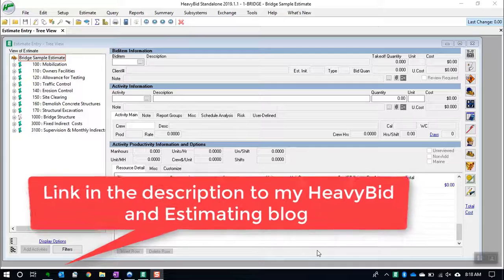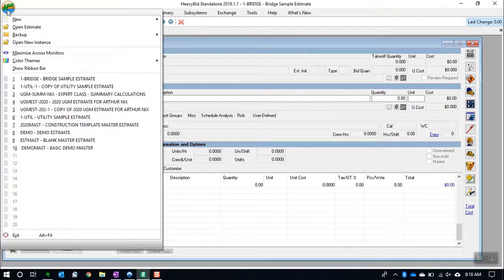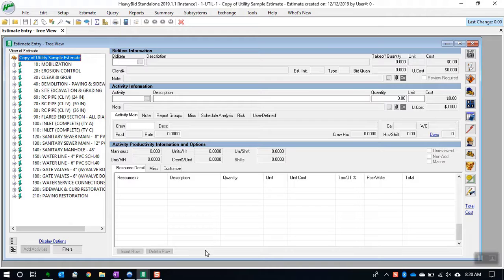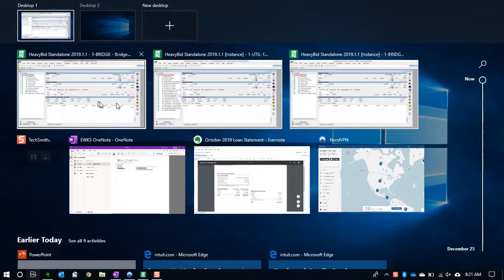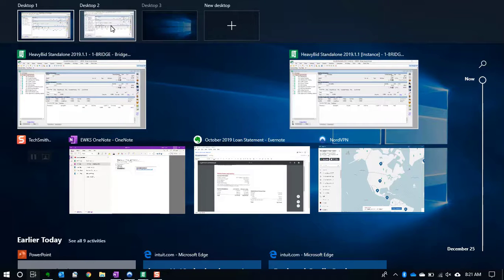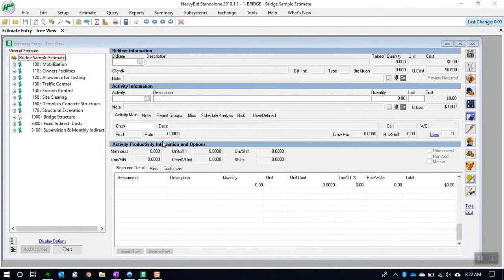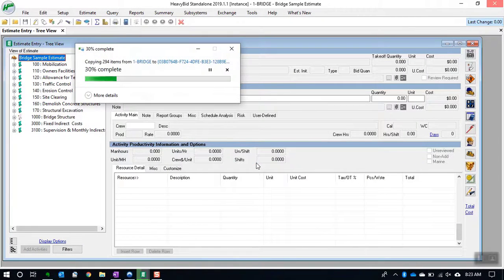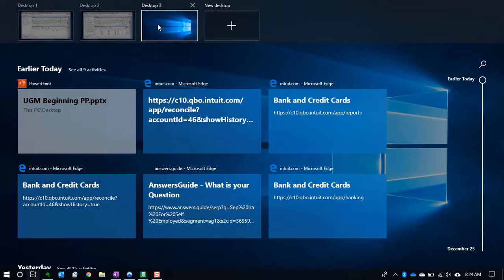How to use HCSS HeavyBid Instances & Windows Multiple desktops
Know how to create separate HeavyBid Instances and use the Windows multiple desktop function is a fantastic way to stay more organized and be more efficient. I highly recommend it.